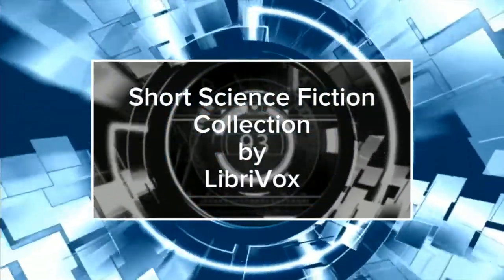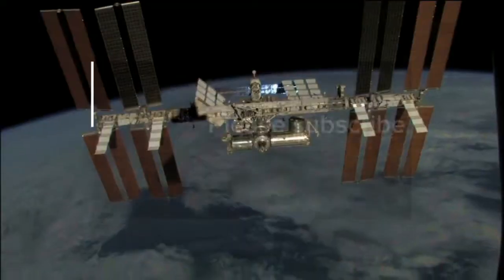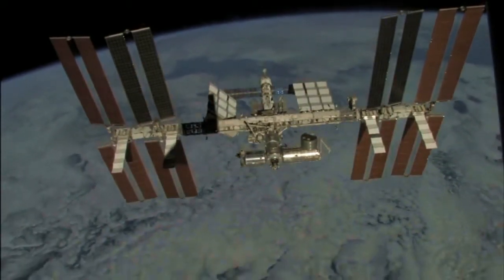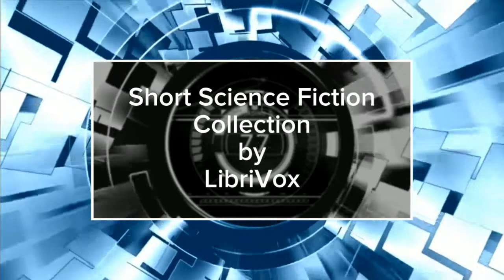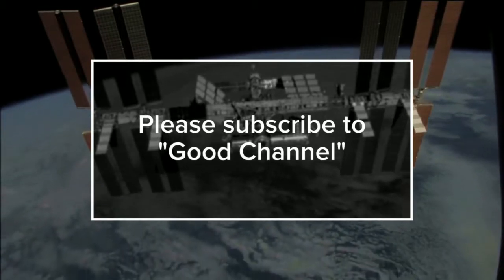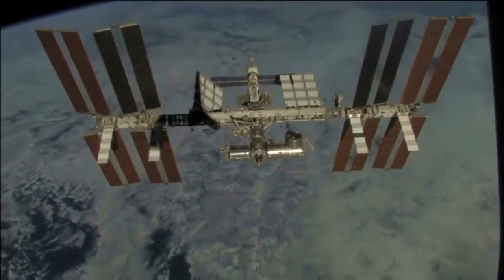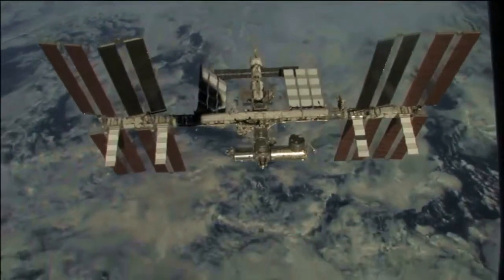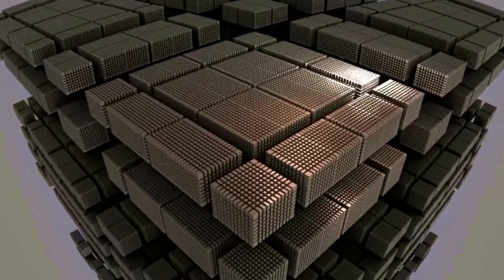Audiobook science fiction short. Egocentric Orbit by John Cory